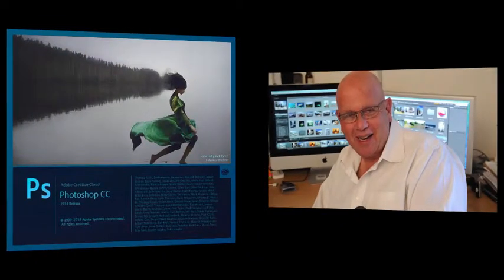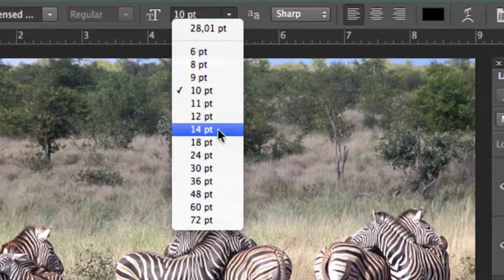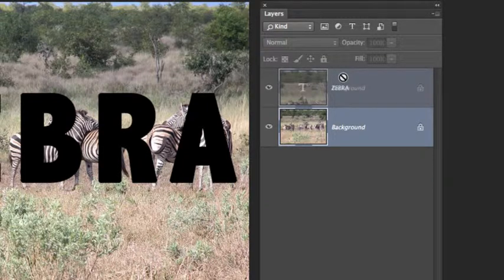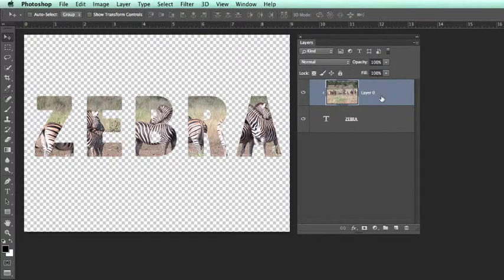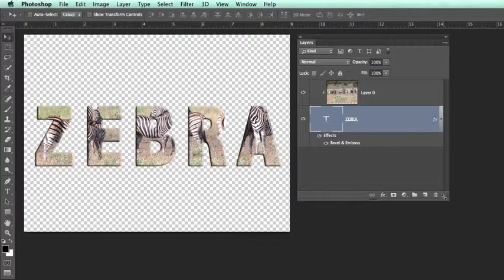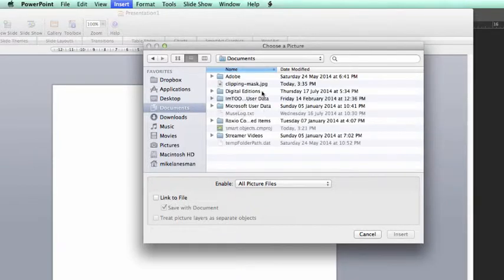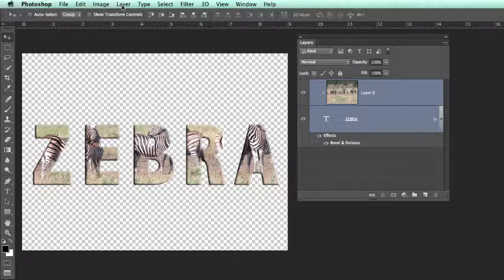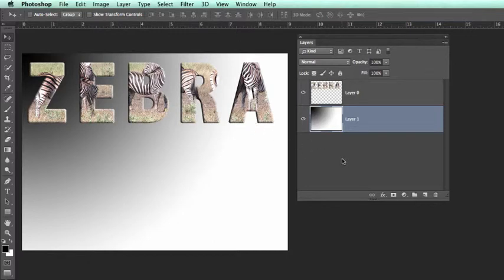Creating a Clipping Mask in Adobe Photoshop